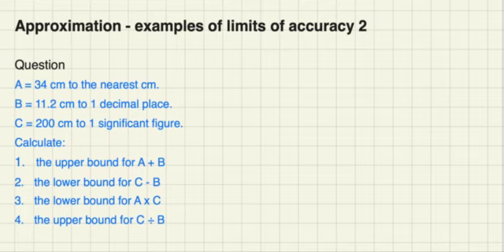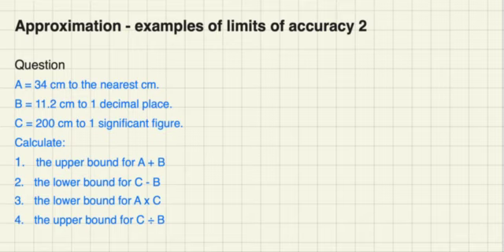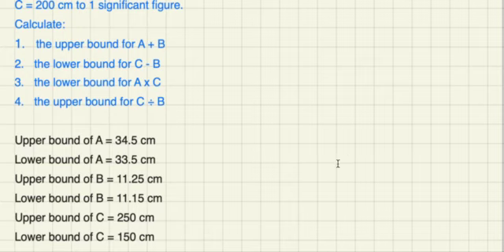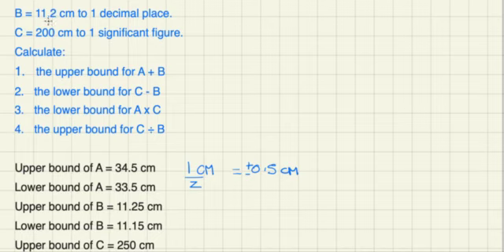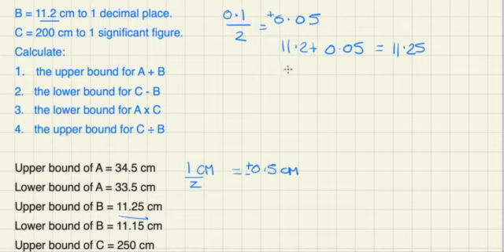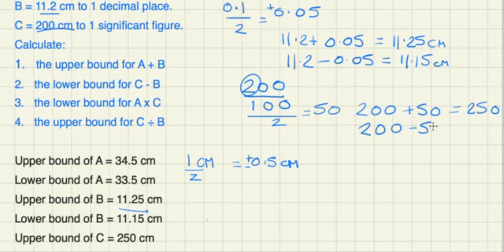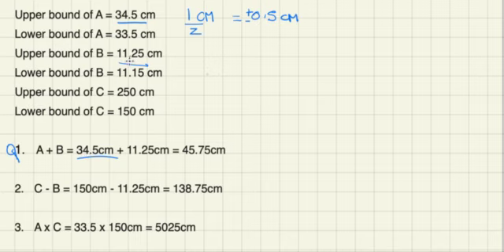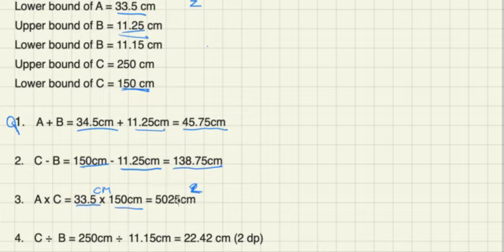Terms 14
Approximation - examples of limits of accuracy 2